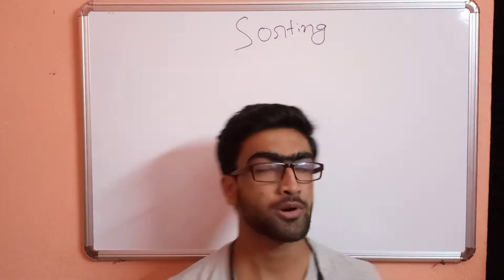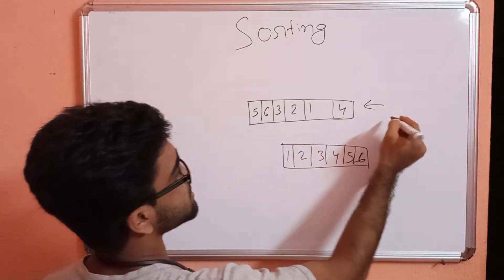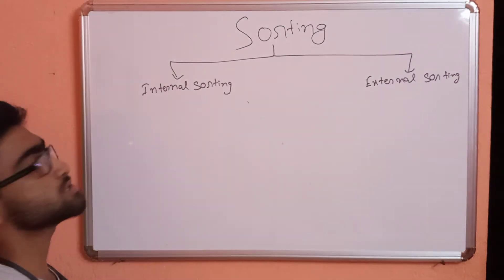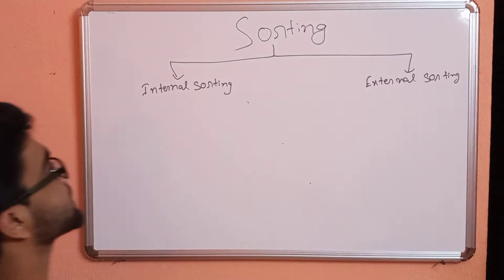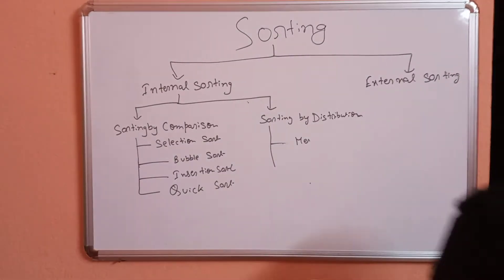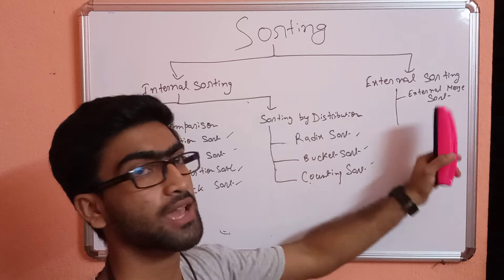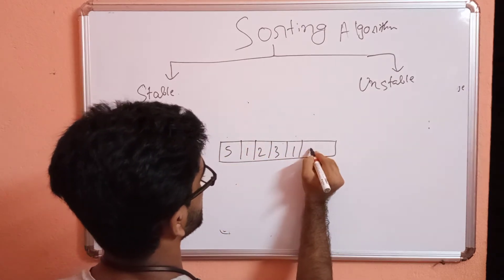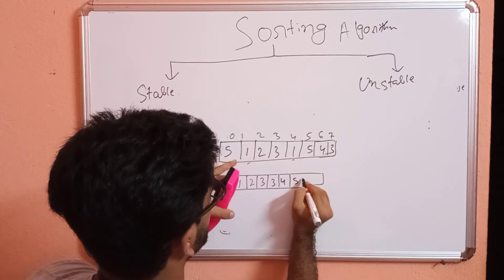1)Introduction to Sorting||Types of sorting ,Internal or External sorting||Stable and unstable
In this video you learn a brief introduction to sorting and it's two different kind mainly internal and external sorting,and name of the different kind of sorting technique we usually use a lot is mentioned in this video .

Separate video with proper explanation and working of each sorting technique and their algorithm will be uploaded shortly.

Two kind of sorting algorithm namely , stable sorting algorithm and unstable sorting algorithm is explained is easy words .